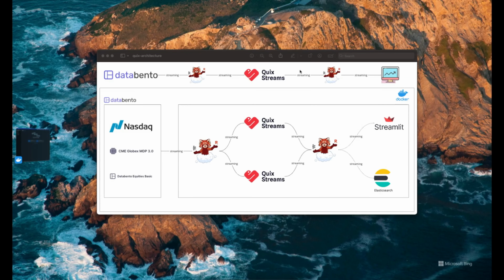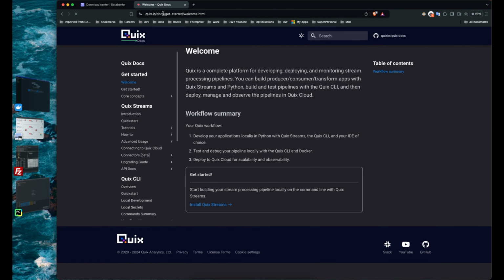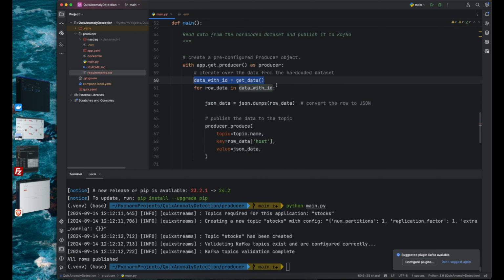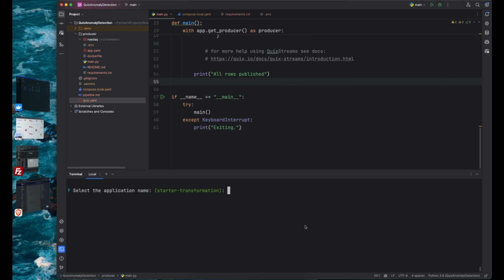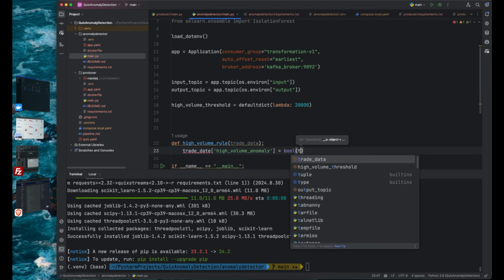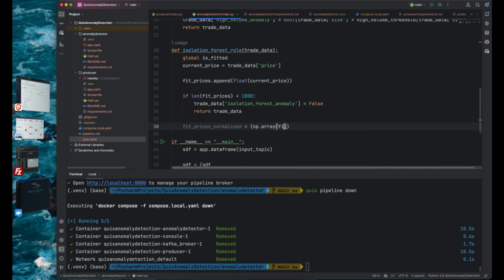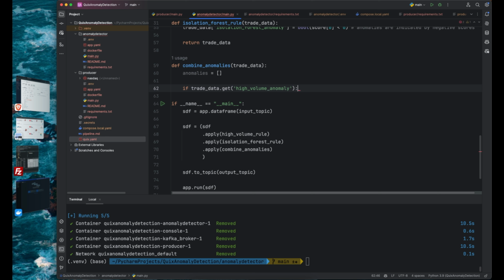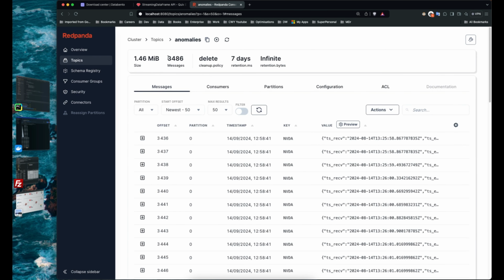Realtime Stock Market Anomaly Detection using ML Models | An End to End Data Engineering Project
In this video, you will be developing an end-to-end data engineering project focused on Anomaly Detection using state-of-the-art tools like Quix Streams, Redpanda, and Docker. We'll guide you step by step through building a complete data pipeline, from collecting stock market data to deploying an advanced anomaly detection model. You'll gain hands-on experience with real-time data streaming, model building with Isolation Forests, and containerizing your project for seamless integration. This project is perfect for anyone looking to level up their skills in modern data engineering and machine learning!

What You Will Learn:
✅ How to architect a complete anomaly detection pipeline
✅ Methods for fetching stock market data via FTP
✅ Setting up a stock data producer with Quix Streams
✅ Creating and deploying an anomaly detection system using Isolation Forests
✅ Real-time data transformation and processing with Quix Streams
✅ How to integrate Docker for streamlined project deployment
✅ Tips on troubleshooting and resources from Quix documentation

Timestamps:
0:00 Introduction
1:07 System Architecture
2:44 Getting Stock Market Data via FTP
6:19 Setting Up a Fresh Project
11:09 Creating a Stock Market Data Producer with Quix Starter Source
26:40 Creating an Anomaly Detector using Quix Transformation Source
40:43 Building an Isolation Forest Model for Anomaly Detection
56:34 Testing and Review of Results
58:50 Quix Documentation and Help Resources
1:01:26 Outro